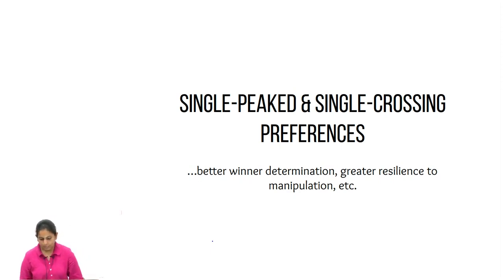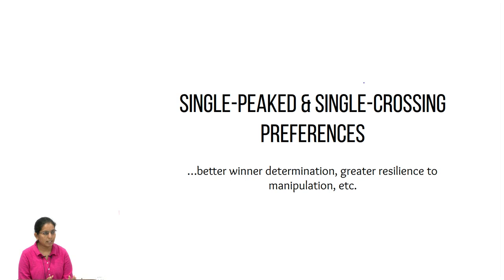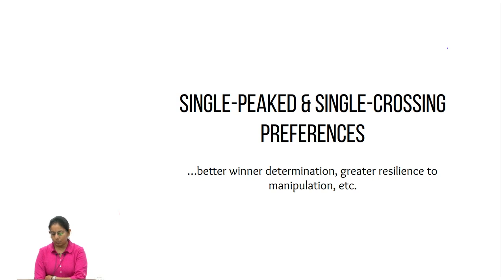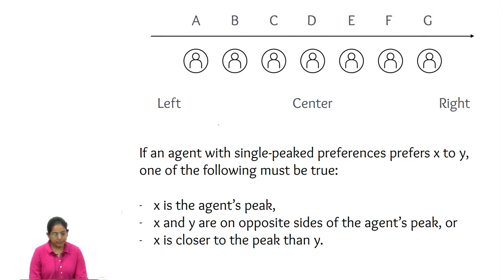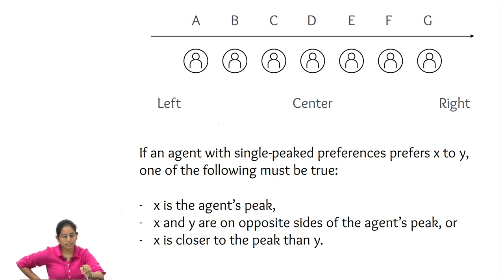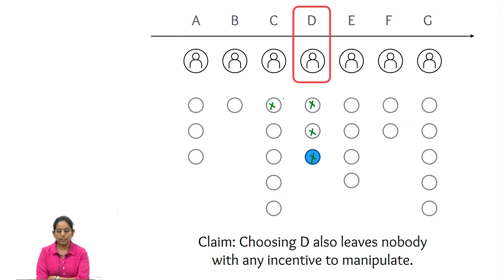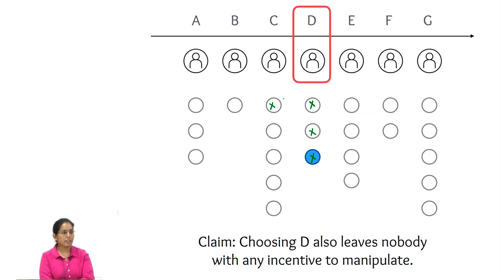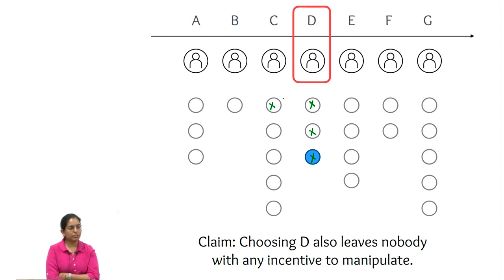Domain Restrictions and Multiwinner Elections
These talks were a part of the ACM-W India Summer School on Algorithmic Game Theory held in 2019 at IIT Gandhinagar. These tutorials were a part of the session on Voting. You can find the full playlist of videos from the summer school here. The other two themes explored in the school were matchings and fair division.